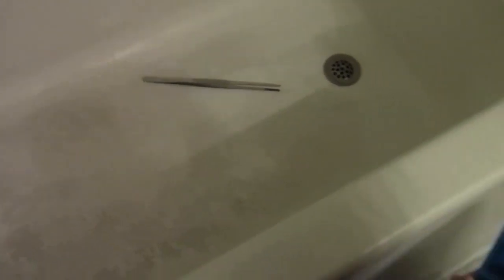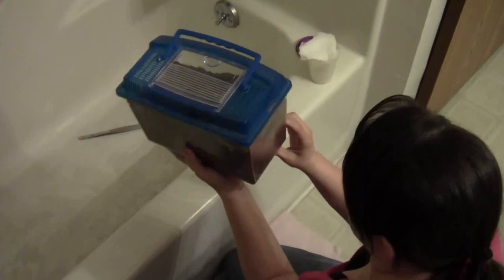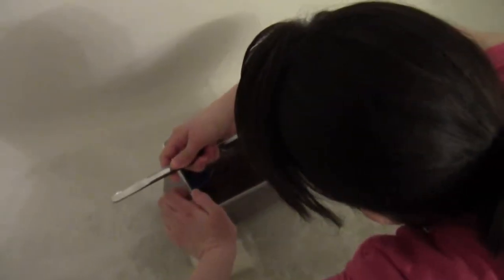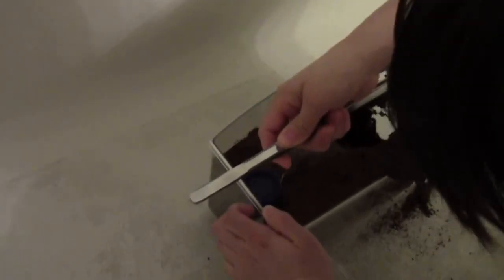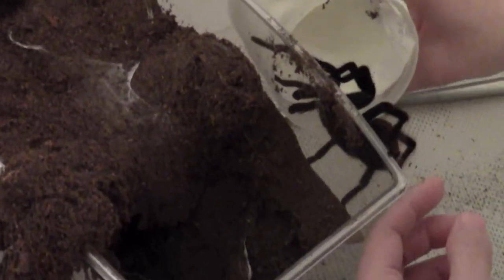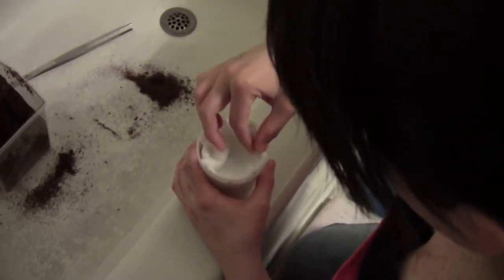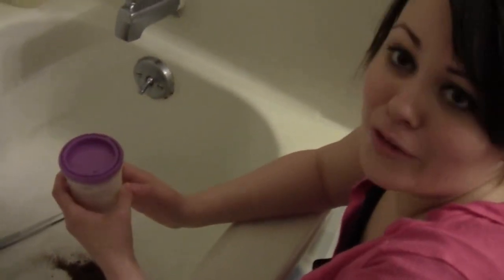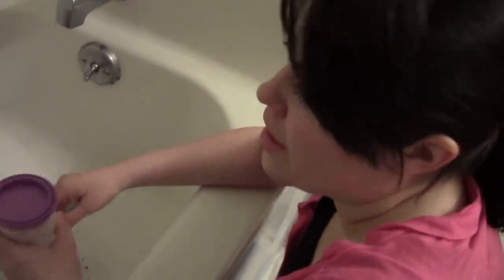Packing Tarantulas for shipping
This it my first time packing and shipping of  tarantulas.
Here are the links to the two tarantula dealers I mentioned in the vid. I have had Dealings with both of these guys and I would highly recomend them if you are looking to buy Ts.